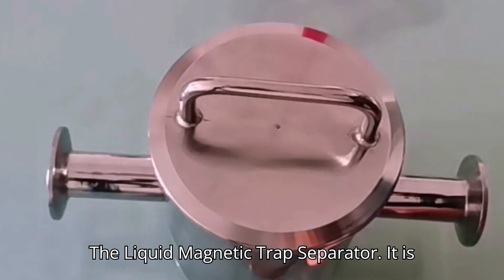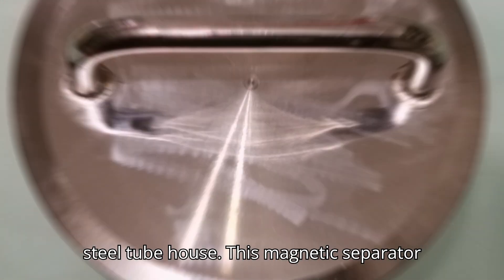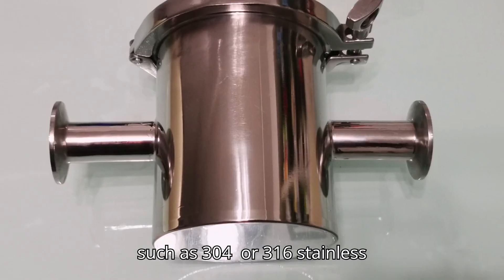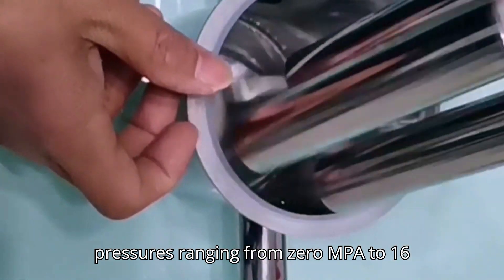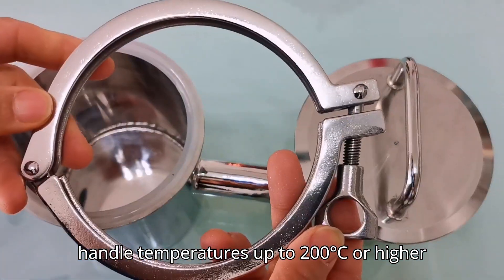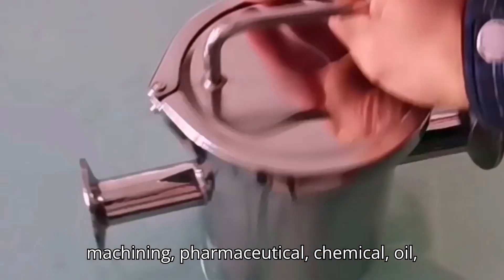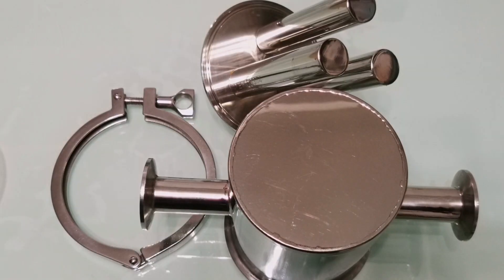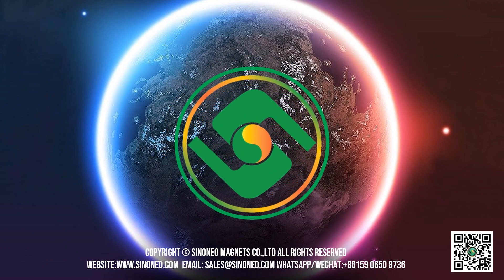Revolutionize Your Liquid Filtration with Sinoneo Magnets' Liquid Magnetic Trap Separator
Welcome to the Sinoneo Magnets channel! In today's video, we're diving deep into the world of liquid magnetic trap separators. If you're searching for a reliable and efficient solution to remove ferrous contamination from your liquid or slurry lines, look no further.

Sinoneo Magnets, a leading manufacturer and supplier, offers a wide range of magnetic products, including their exceptional liquid magnetic trap separators. These separators are designed to provide high-performance magnetic filtration, ensuring cleaner liquids for various industries such as food and beverage, machining, pharmaceutical, and more.

Constructed with a magnetic bar group and a stainless steel tube house, Sinoneo Magnets' liquid magnetic trap separators deliver exceptional durability. They can be installed vertically, horizontally, or at an angle, without compromising their magnetic efficiency.

With options for different construction materials, such as 304 or 316 stainless steel, and various inlet/outlet choices like clamp, flange, thread, weld end, or special connectors, these separators can be customized to meet your specific needs. They can handle operating pressures ranging from 0MPa to 16Mpa, ensuring optimal performance.

By utilizing Sinoneo Magnets' liquid magnetic trap separators, you can bid farewell to ferrous contamination and enjoy cleaner liquids in your processes. Say hello to improved efficiency and reduced maintenance costs.